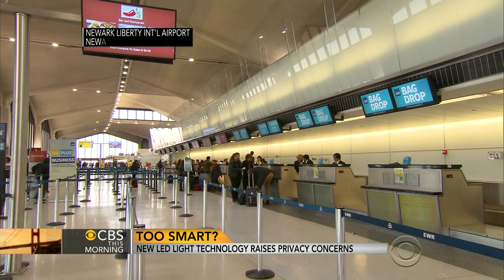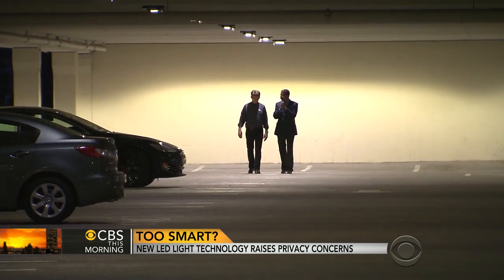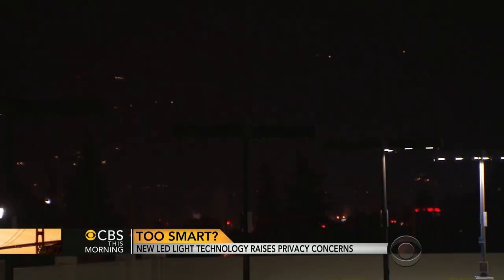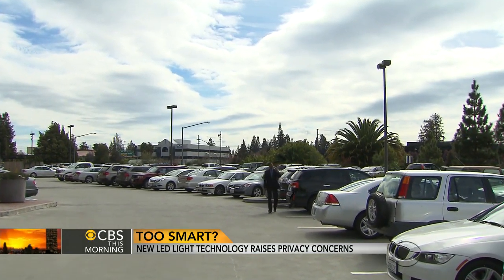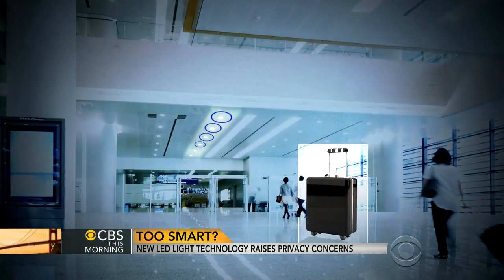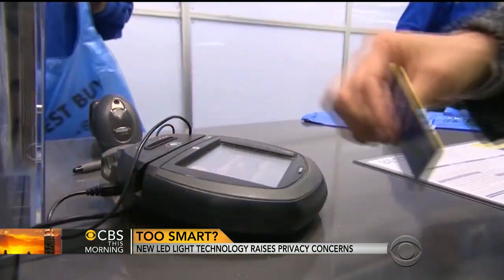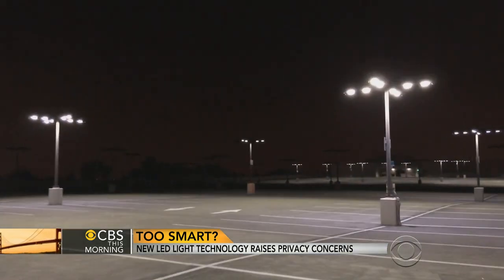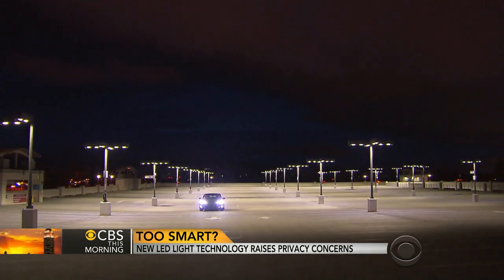Smart lights: New LED lights with sensors raise privacy concerns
Light bulbs can now send and receive data thanks to a California company that has added sensors into each power hub. Although these smart lights can monitor pollution or spot an unattended bag at an airport, their ability to track our every move raises privacy concerns. Bill Whitaker reports.